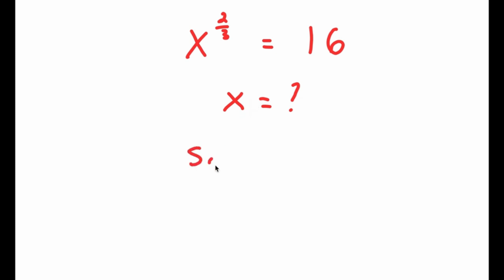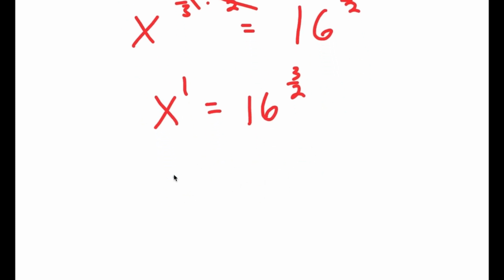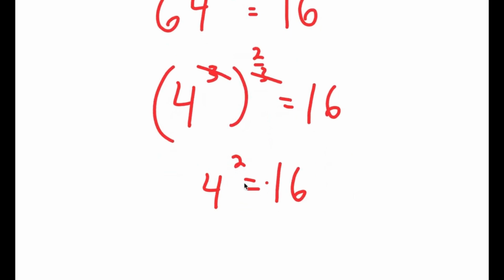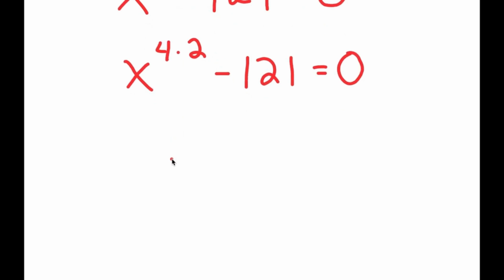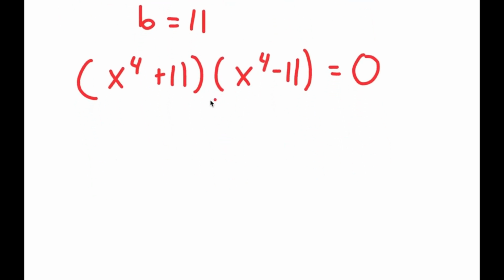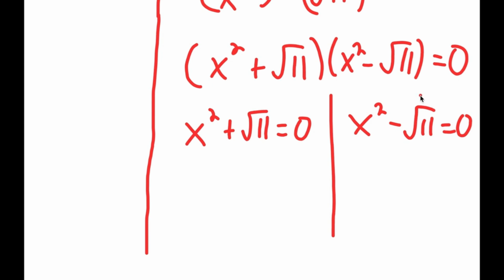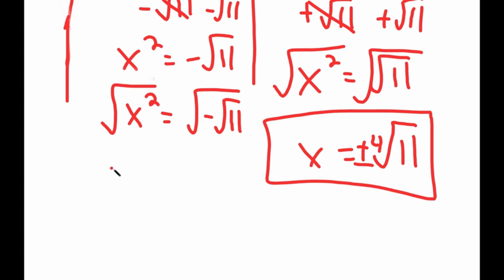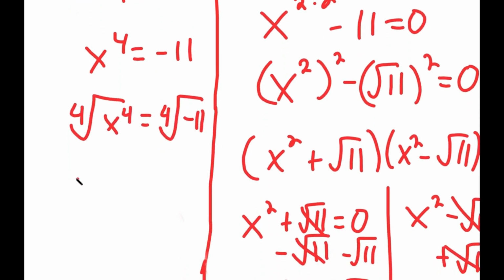Can You Solve This | A Challenging Olympiad Problem